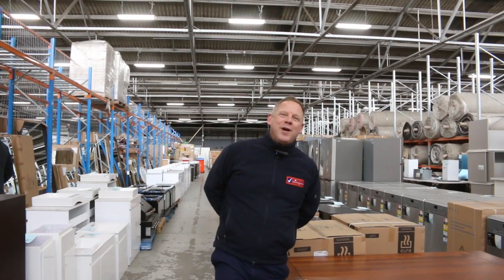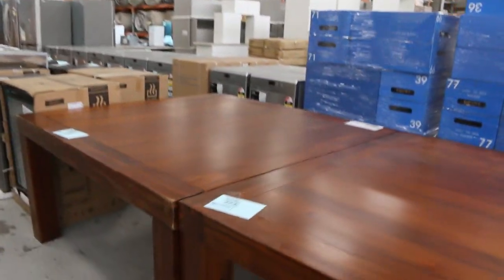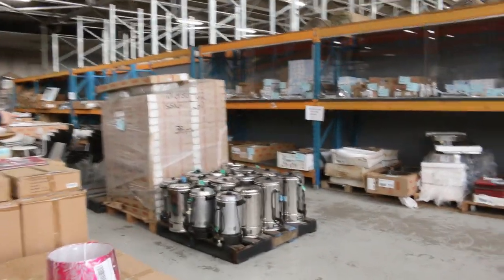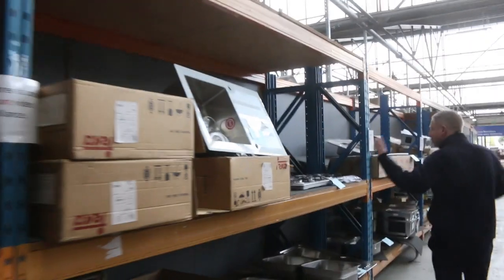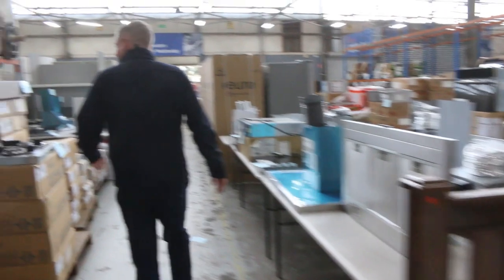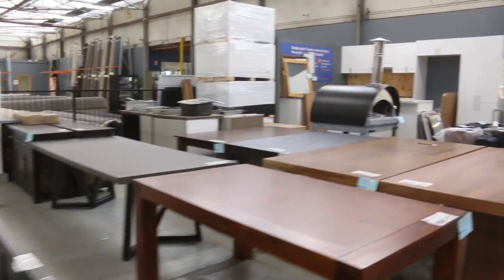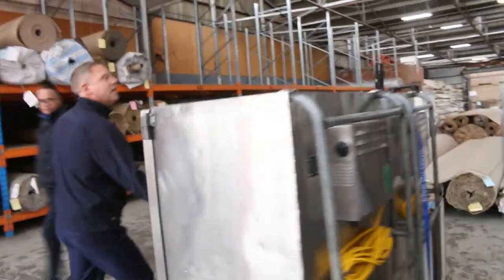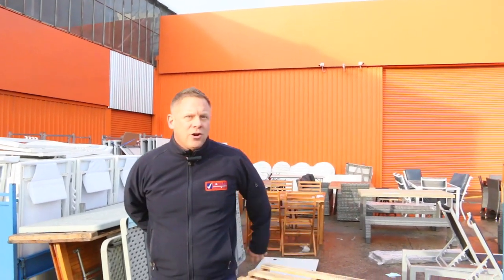Home Renovators Auction 22 July Buy It Now Only